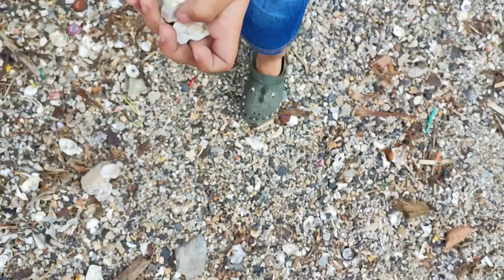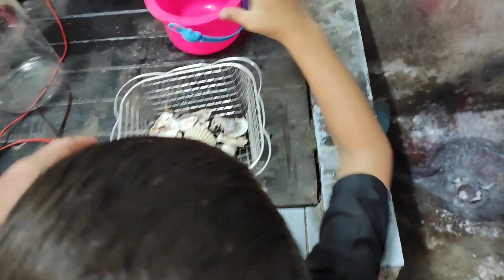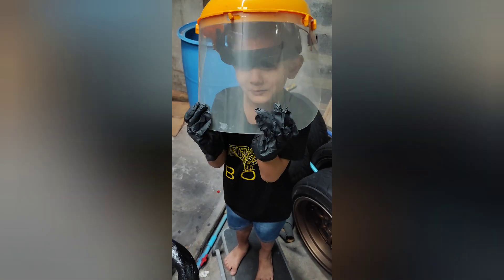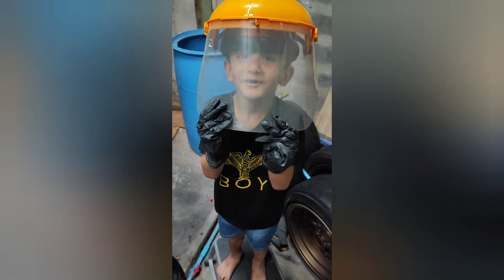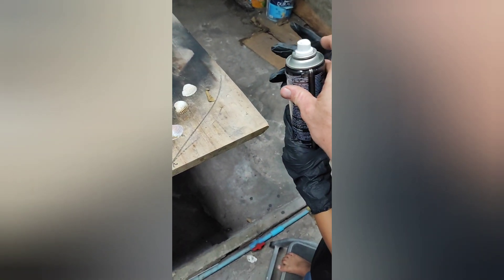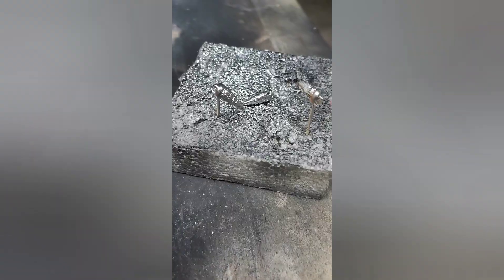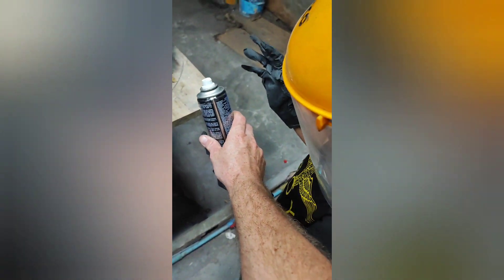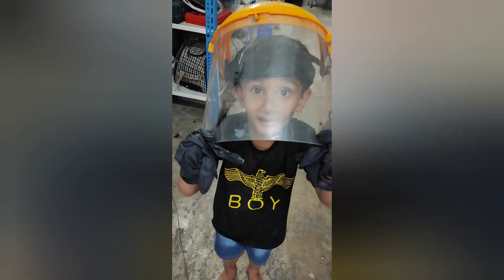Teaching toddler how to to paint sea shells!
All safety taken. ventilation, mask, gloves. life's dangerous, teach how to live it! ❤️
Toddler life skills, learning how to paint.